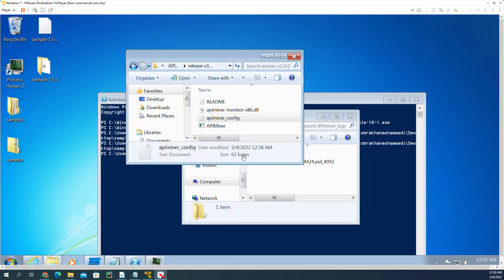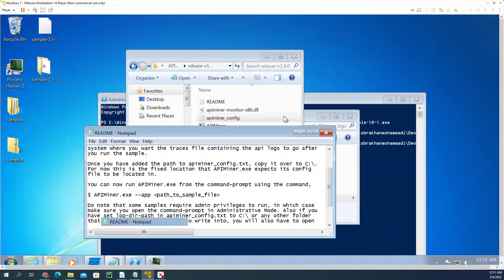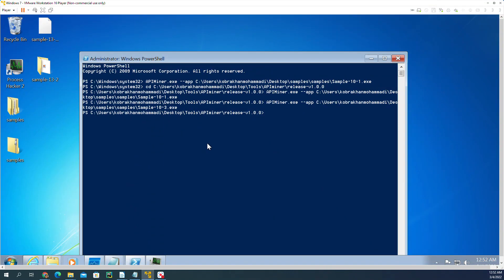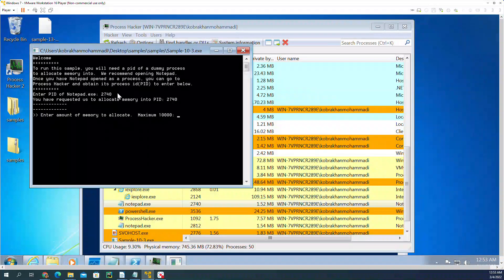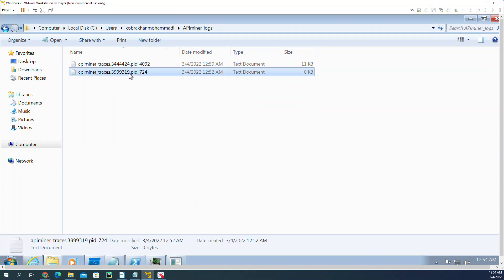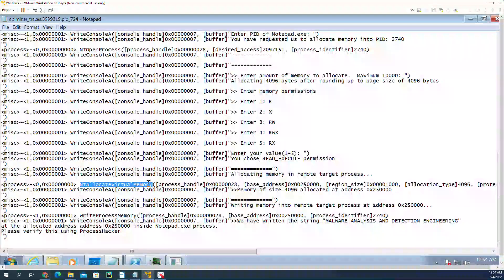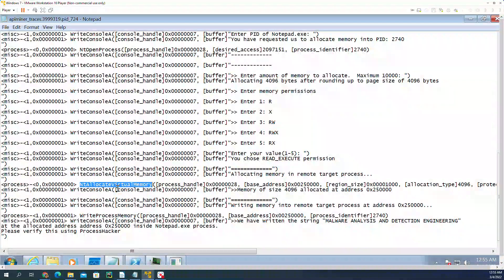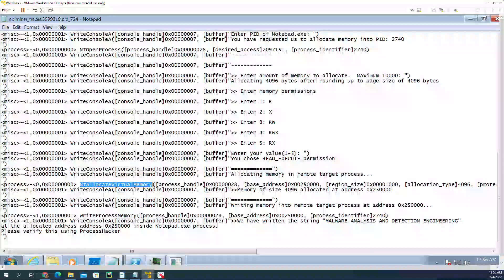APIMiner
APIminer logs the APIs called while a program executing.

This channel practice the contents presented in Book Malware analysis and Detection Engineering written by by A. Mohanta and A. Saldanha.